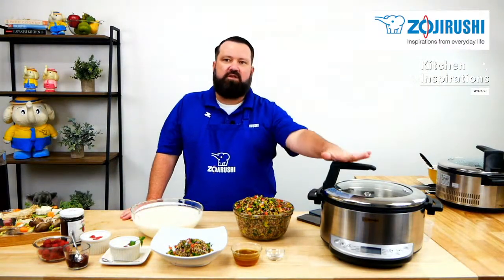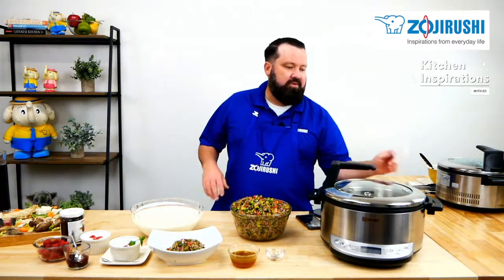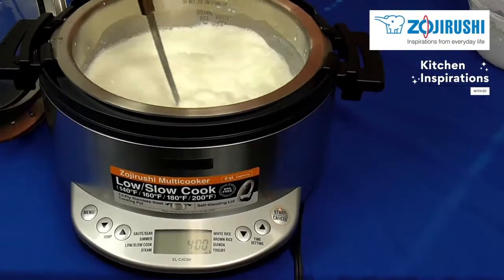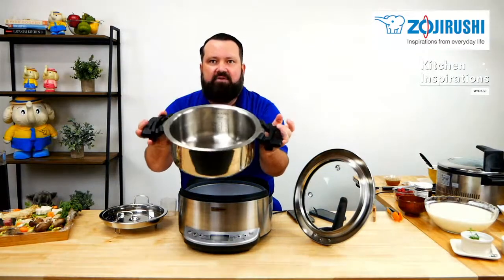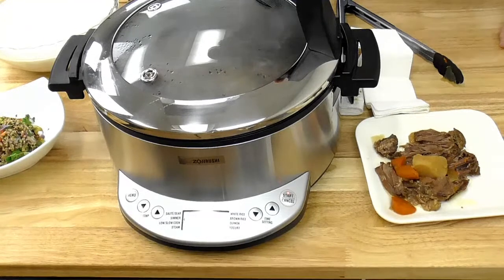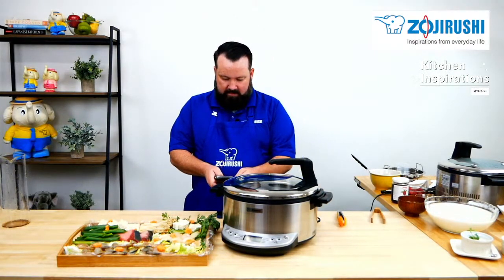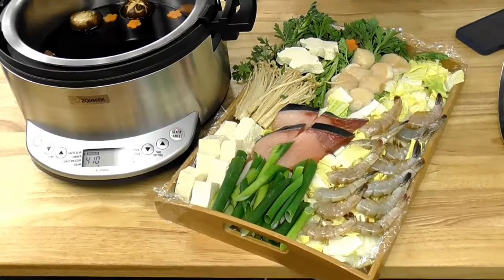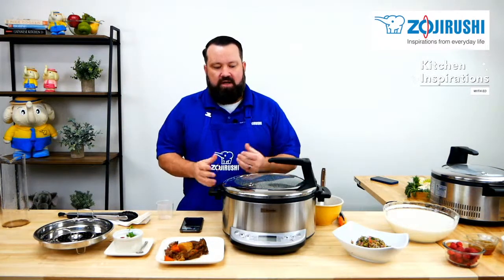Kitchen Inspirations with Ed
See the entire line of Zojirushi stainless steel products to kick off your 2022 fitness goals.